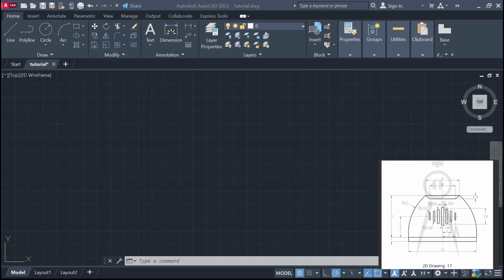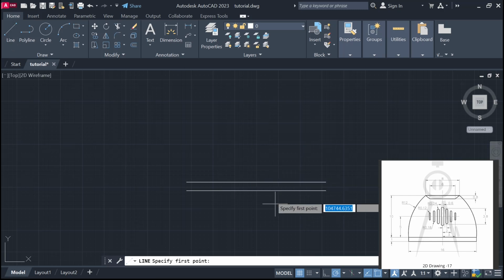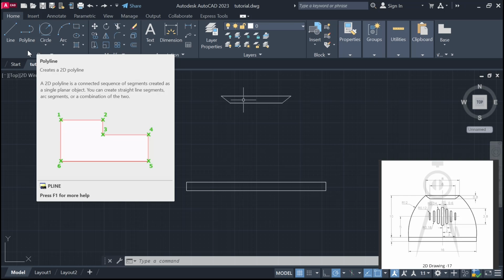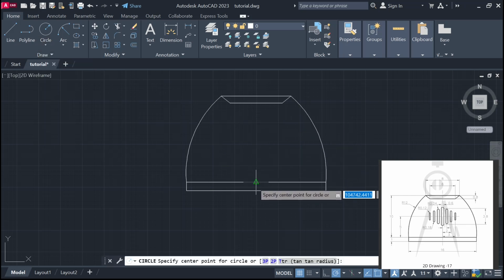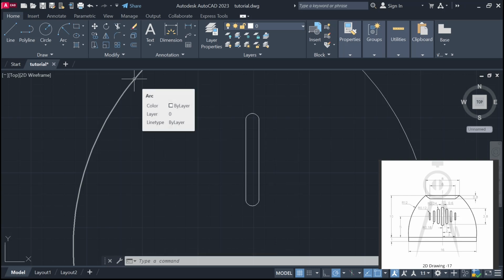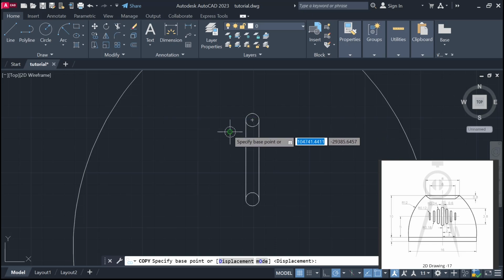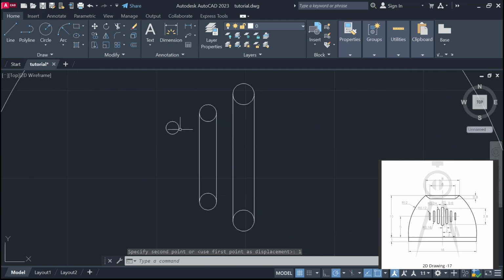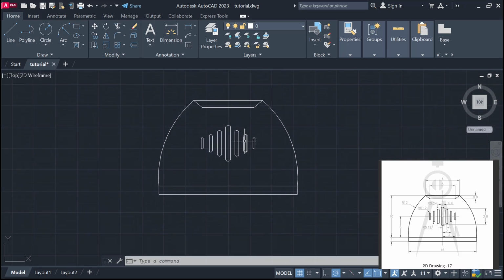AutoCAD Fun Challenge